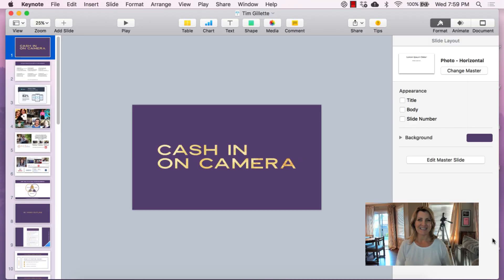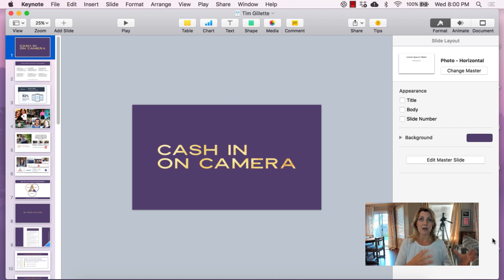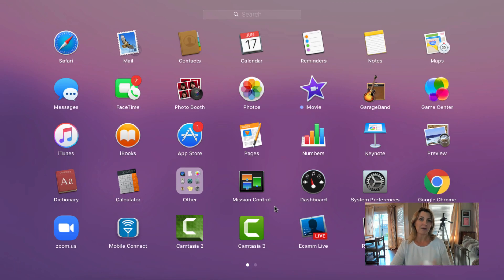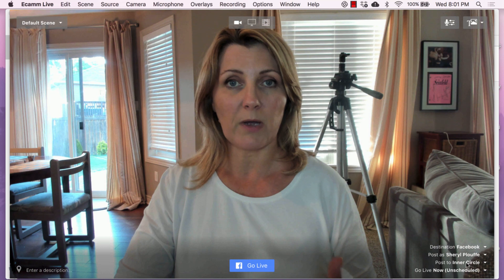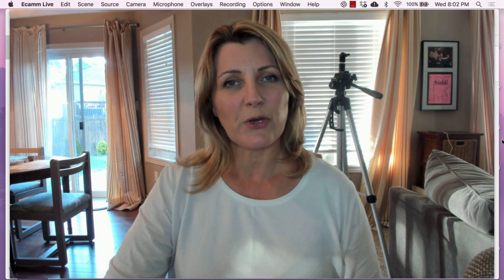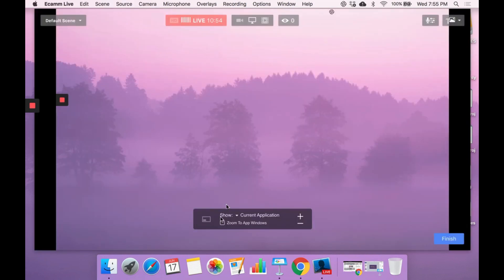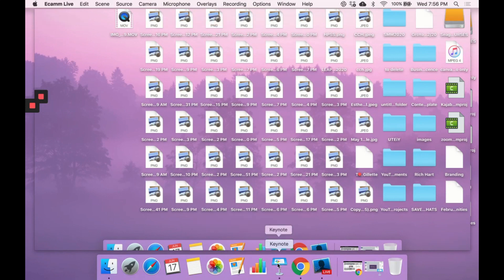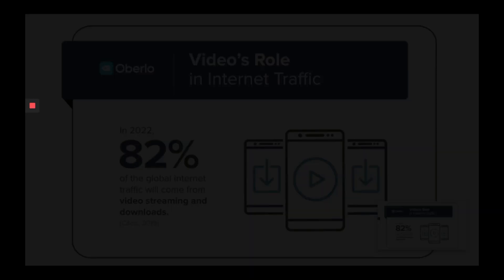How To Share Keynote Slides On Facebook Live Using ECamm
How To Share Keynote Slides On Facebook Live Using ECamm / Want to take your Facebook Lives to the next level? Create a Keynote presentation and share it on Facebook Live. I recommend using ECamm as one of the easiest ways to screen share on Facebook. If you're a coach, consultant, author or speaker you should already be live streaming regularly to build your brand. This video explains how to add this powerful visual element -Keynote presentation slide decks - to your Facebook Lives using ECamm.